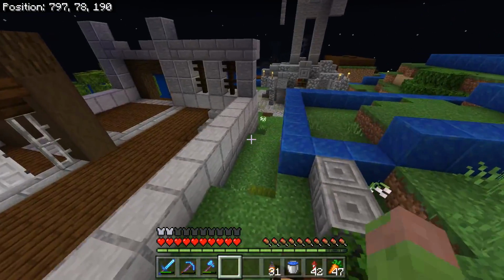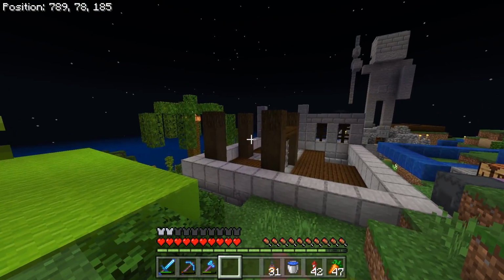How to build a jail! - Truly Bedrock #23 Minecraft Bedrock Edition SMP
Today I show you how to build a jail prison cell block thing on the Truly Bedrock minecraft server
Whitelist: